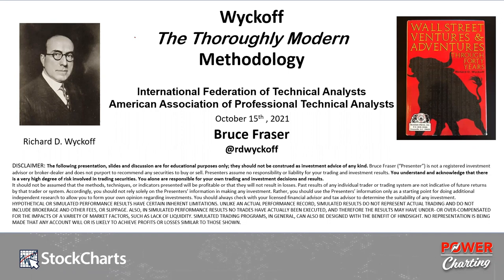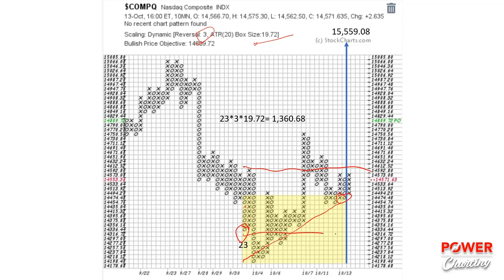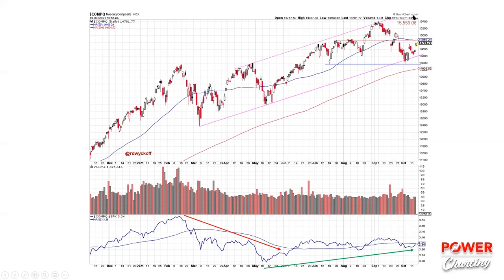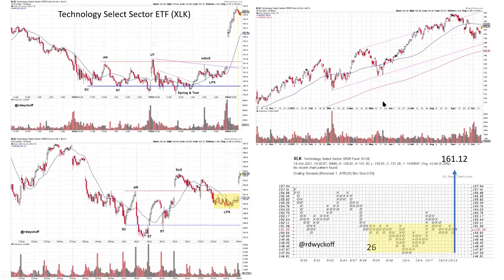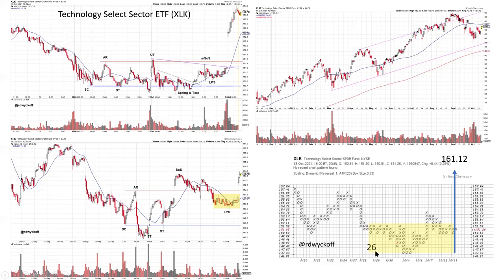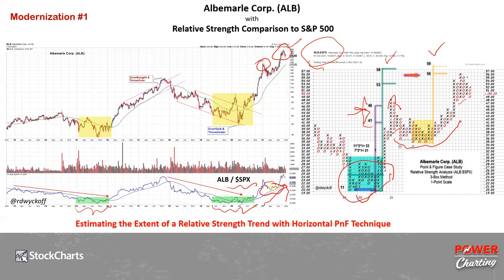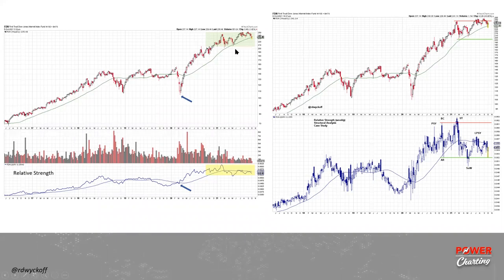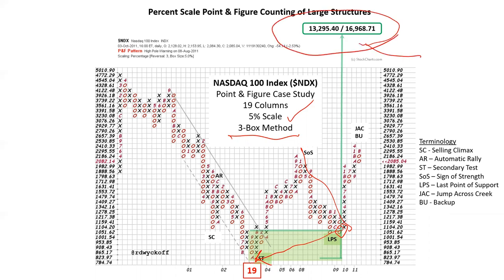Wyckoff The Thoroughly Modern Methodology - Powercharting - 10.15.2021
Bruce discusses the highlights of his recent presentation to the International Federation of Technical Analysts (IFTA) fall conference. He discusses recent modernizations that technology has brought to the aid of Wyckoff Analysis. The episode begins with a study of current market conditions using intra-day charting and analysis. This video first aired on @StockChartsTV on 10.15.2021

Symbols:   ALB $SPX $COMPQ $INDU XLK XLE XLB NTLA FDN $NDX